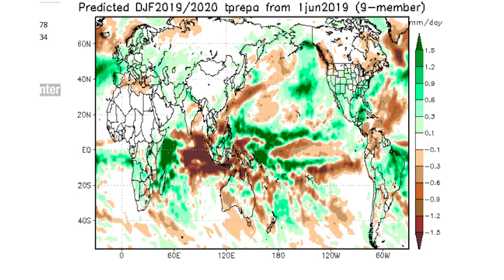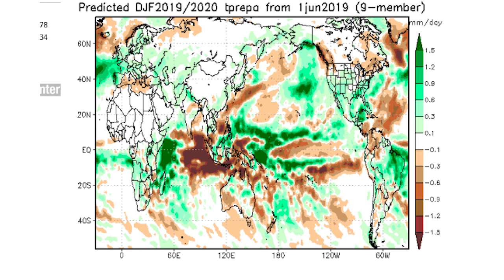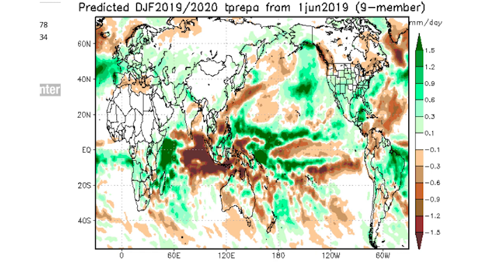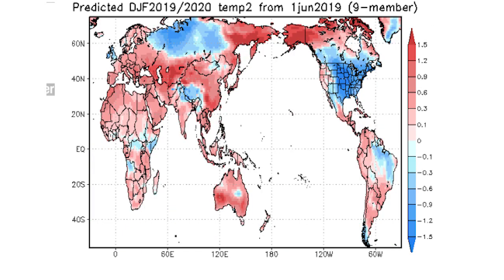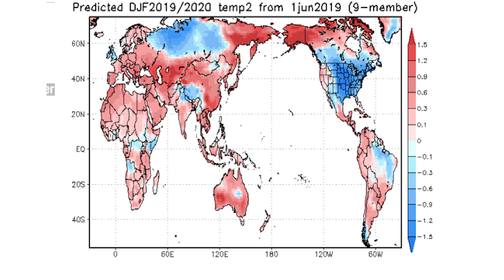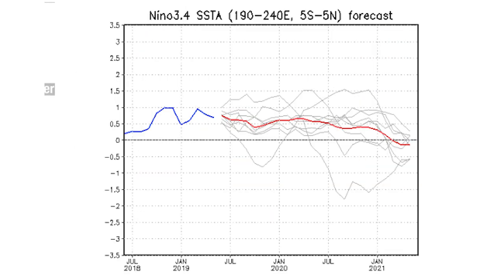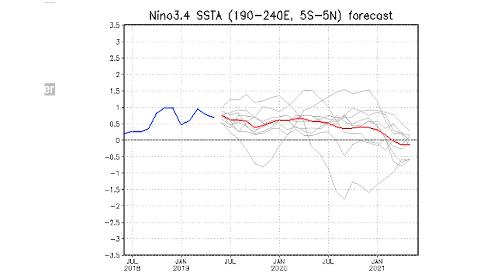An Early Look At Winter 2019 - 2020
In this video we talk about some of my early thoughts on winter 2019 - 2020, So far things are shaping up to be cold and moist for the central united states, as well as cold and dry for the north east, cold and wet for the southeast though which could be interesting if it verifies.